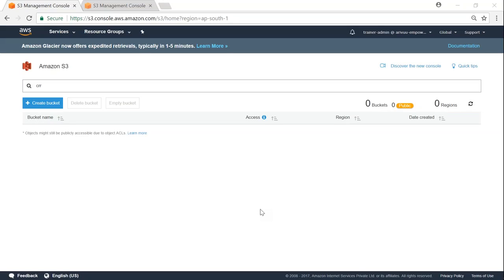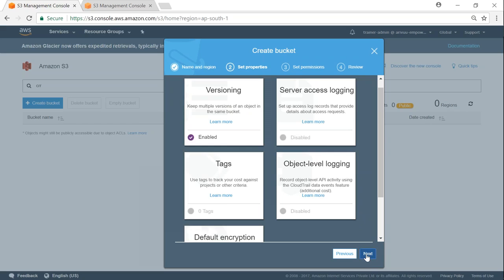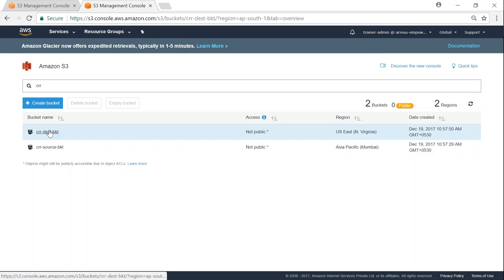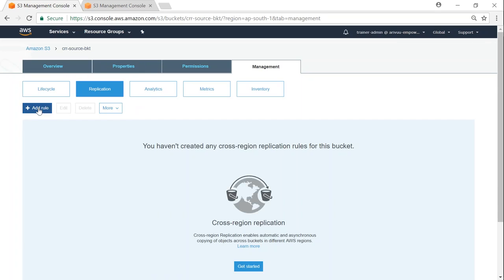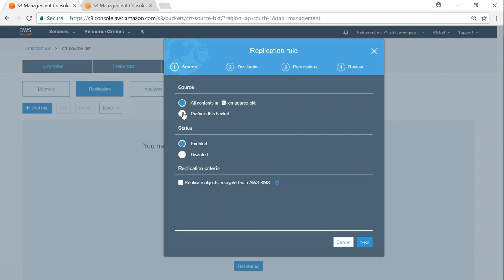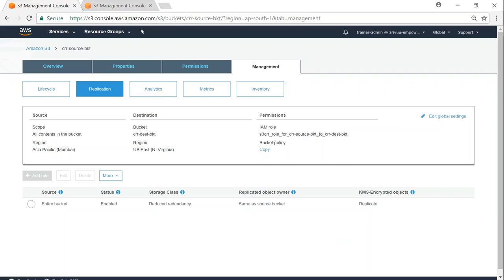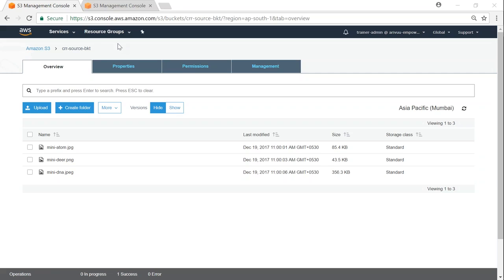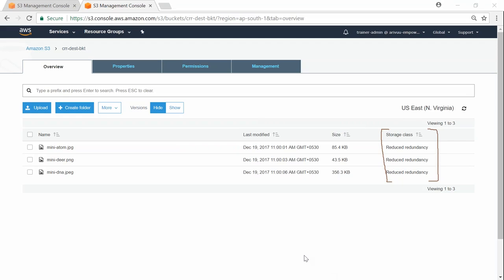How to setup S3 Bucket cross region replication.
S3 Bucket cross region replication.